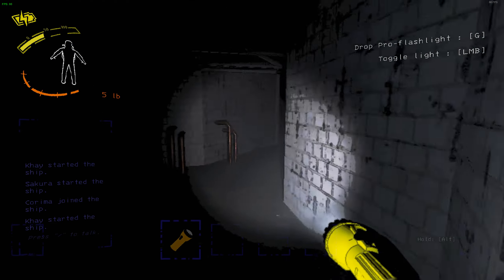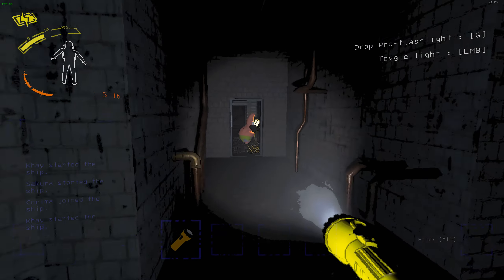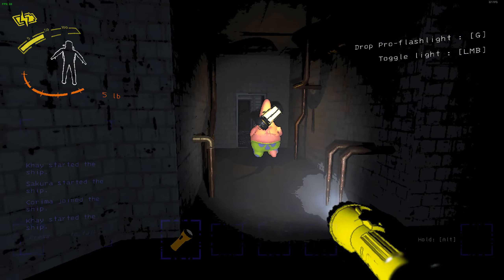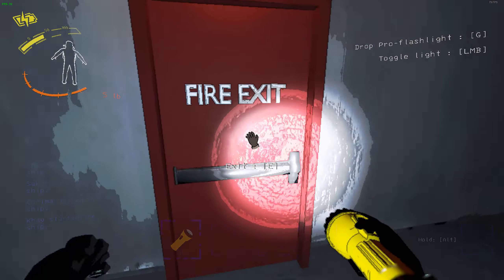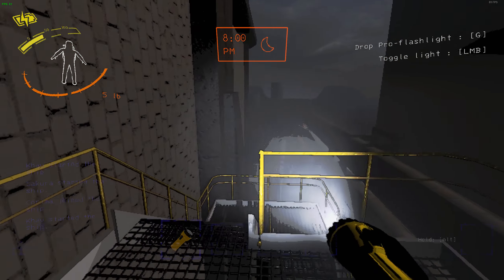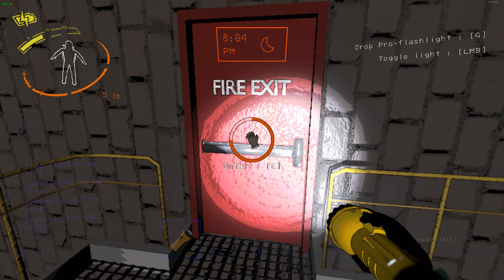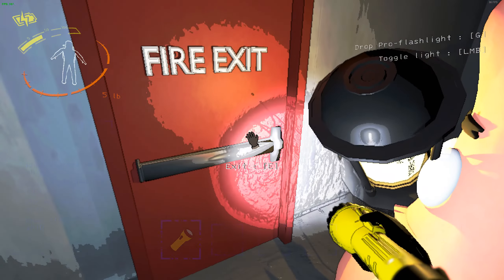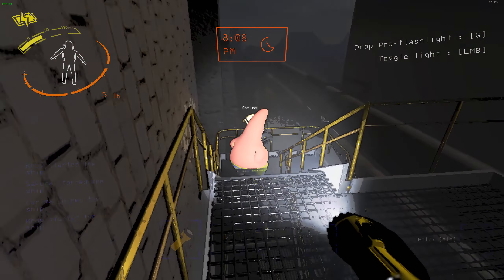YIPEE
STAY AWAY FROM ME